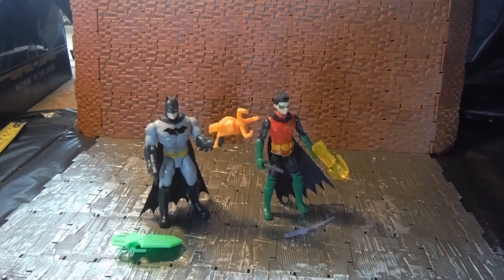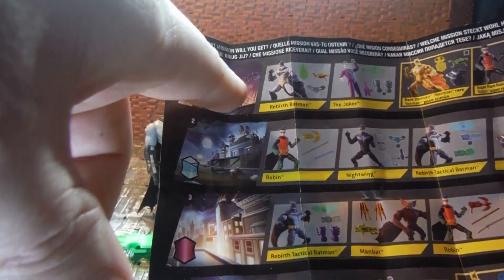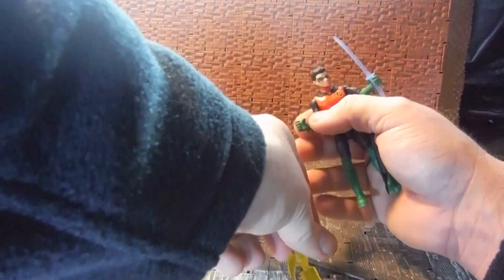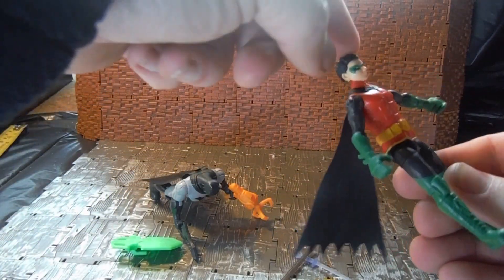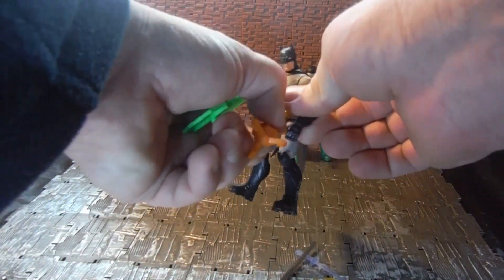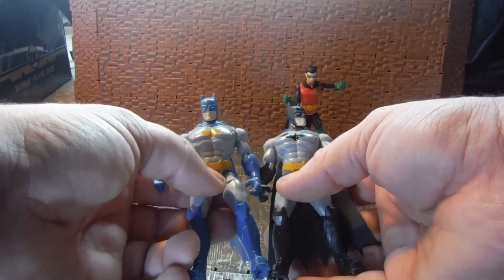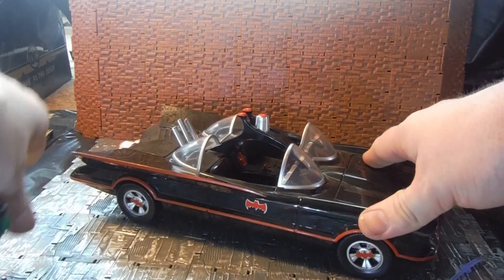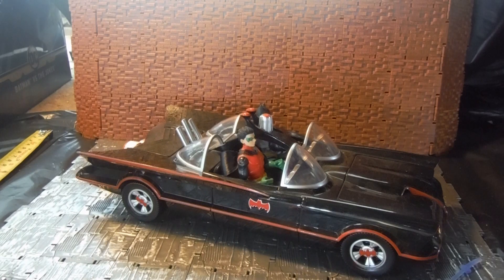Spinmaster 2020 Batman and robin 4" figure review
today I take a look at two single carded figures from the new as of 2020 Spinmasters batman 4" line. the Dynamic Duo themselves Batman and Robin .